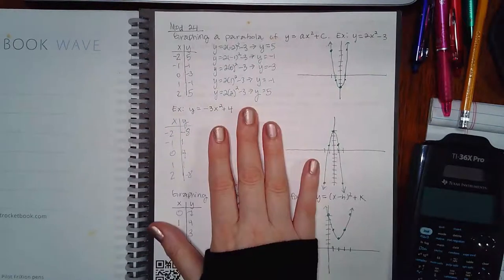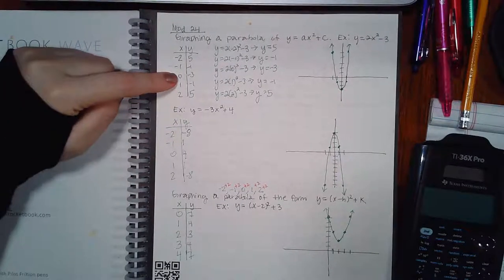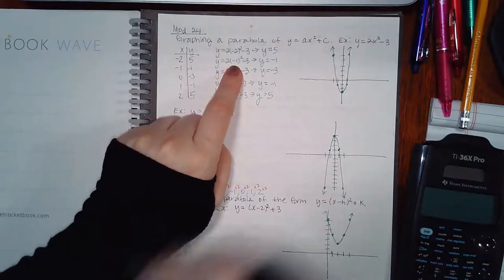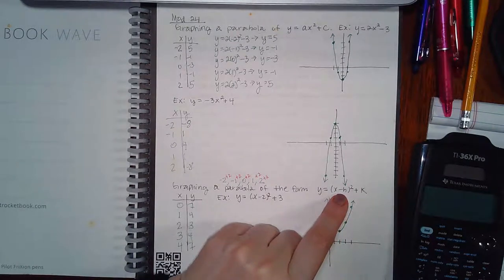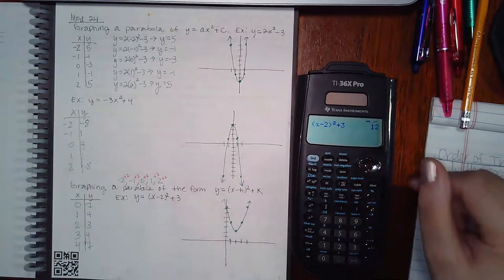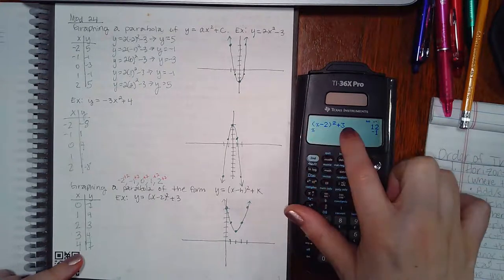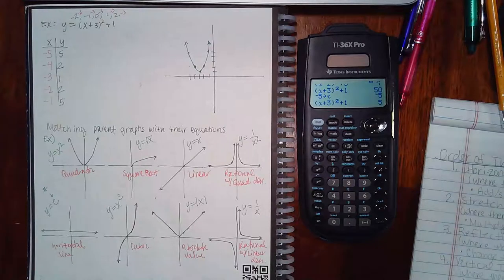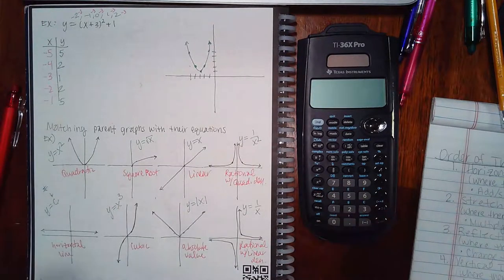Mod 24 Part 1